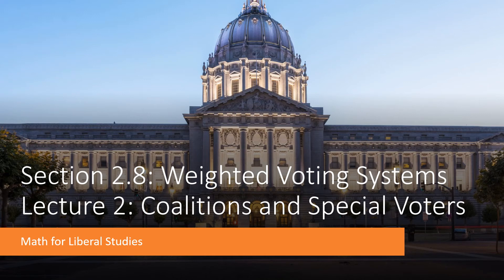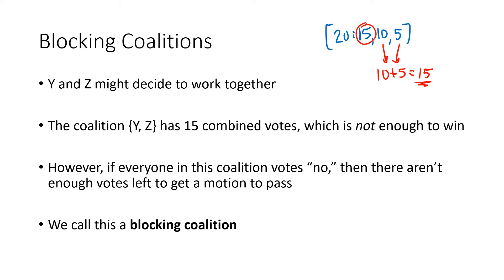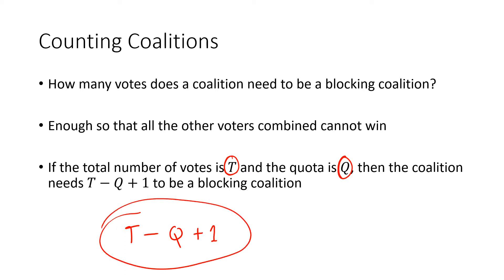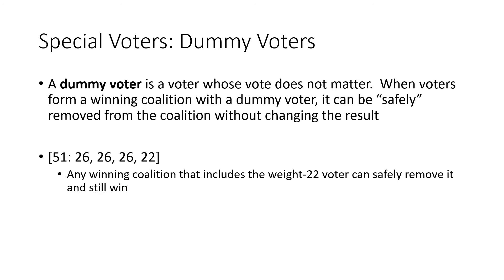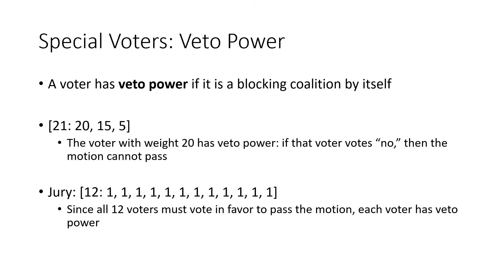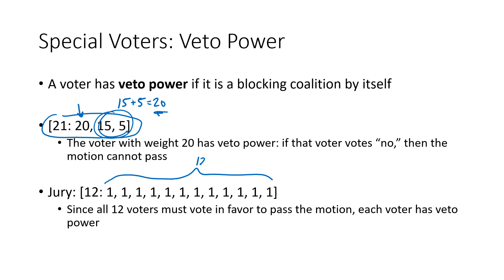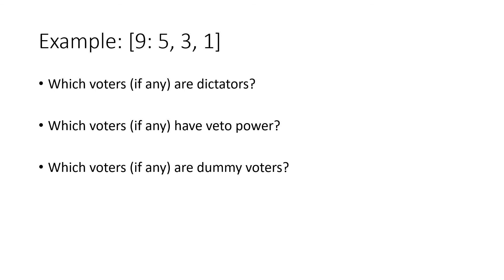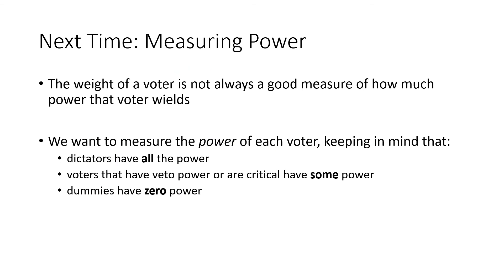Math for Liberal Studies - Lecture 2.8.2 Coalitions and Special Voters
This is the second video for Math for Liberal Studies Section 2.8: Weighted Voting Systems. In this video, I talk about coalitions and special voters in weighted voting systems. Specifically, I talk about winning and blocking coalitions. I also discuss dictators, dummy voters, and voters with veto power.